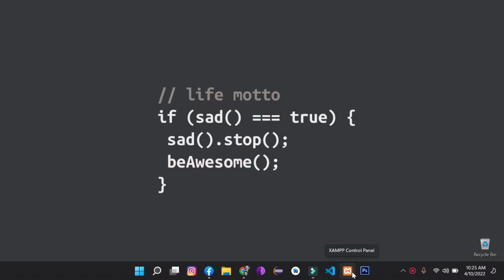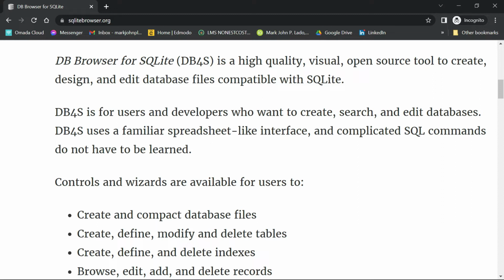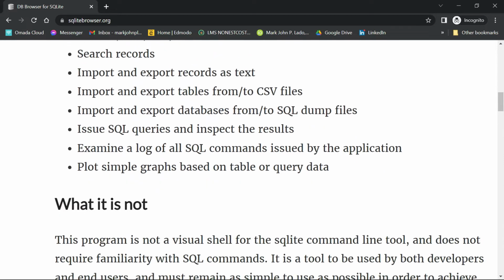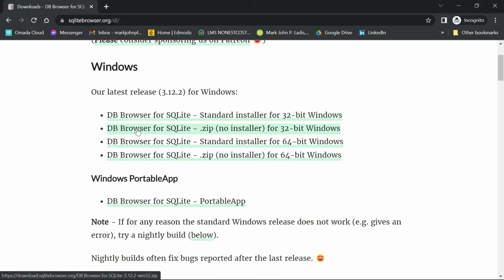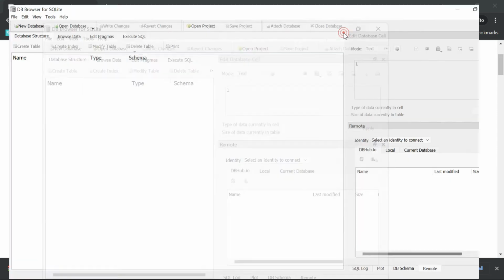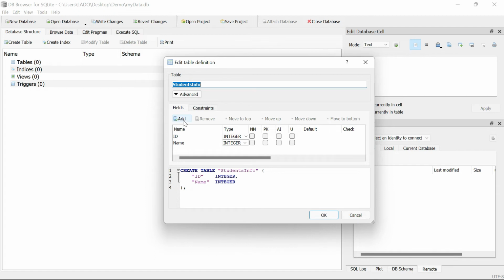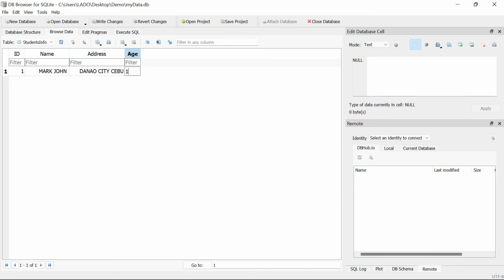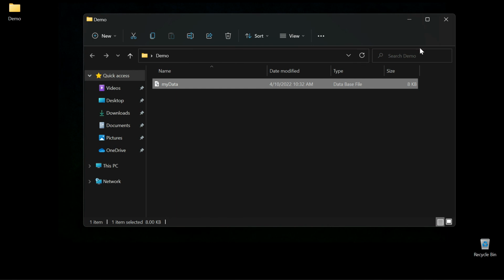How to download DB Browser for SQLite - Bisaya Programming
To download DB Browser for SQLite